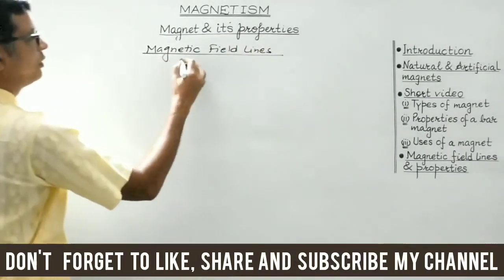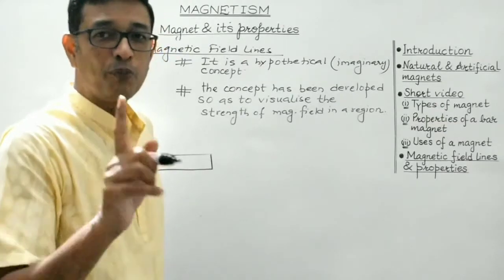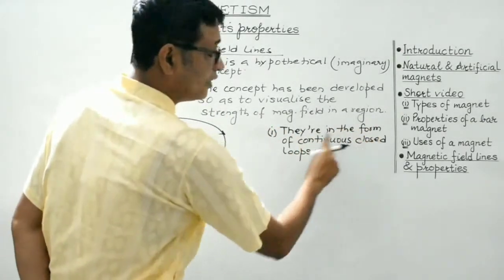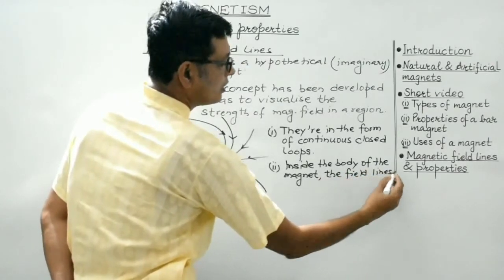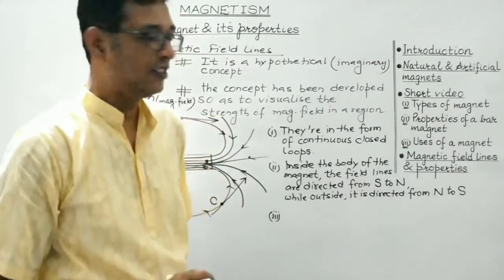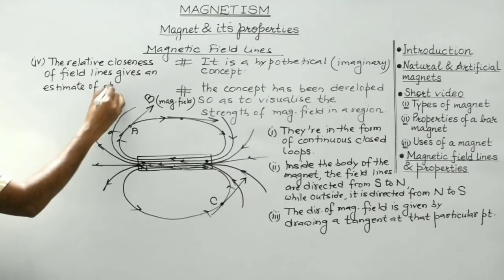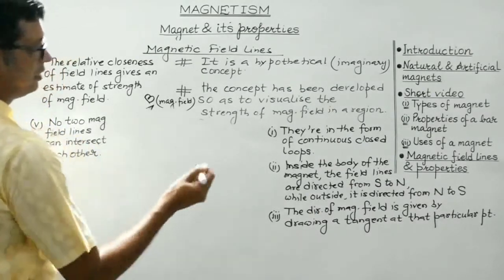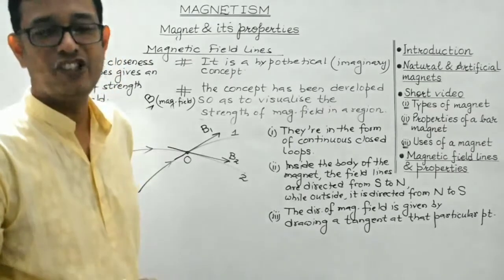Physicsforclass10 (Magnetic Effects Of Electric Current M2) -Magnetic Field Lines & It's Properties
Magnetic Field Lines- Definition and Properties, Magnetic field lines are continuous closed loops ( neither having emanating point nor terminating point),
Magnetic field lines can never intersect each other, Relative closeness of field lines gives an estimate of the strength of magnetic field.